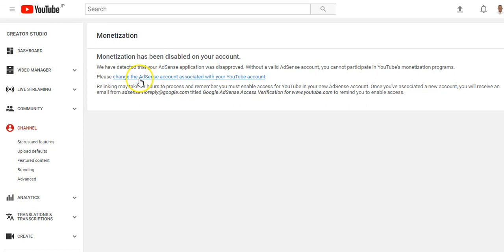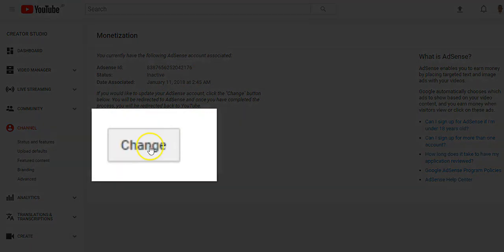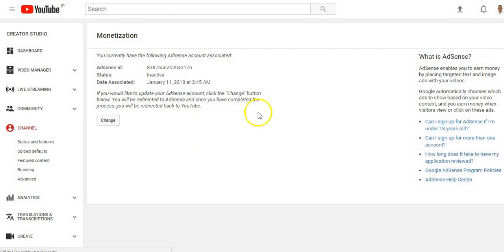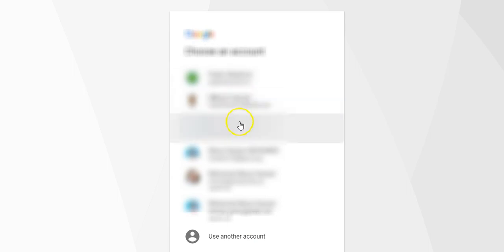How to Re-enable AdSense if Your YouTube Monetization is Disabled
This video explains how to change the AdSense account associated with your YouTube channel if your AdSense application is disapproved.
To associate an approved AdSense account with YouTube, visit this